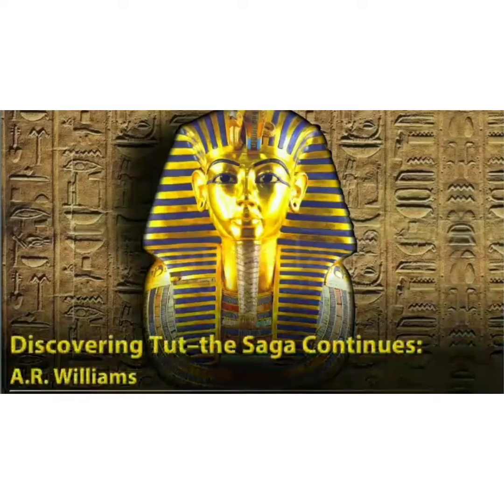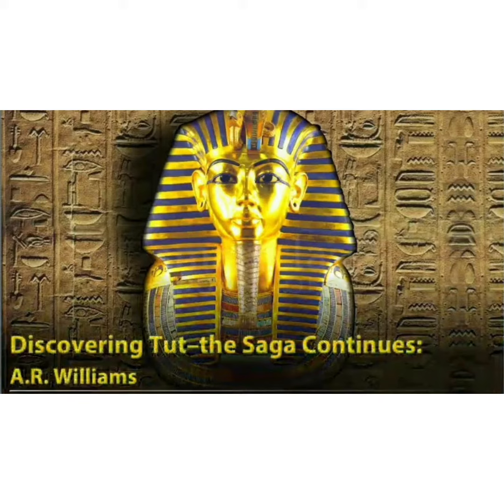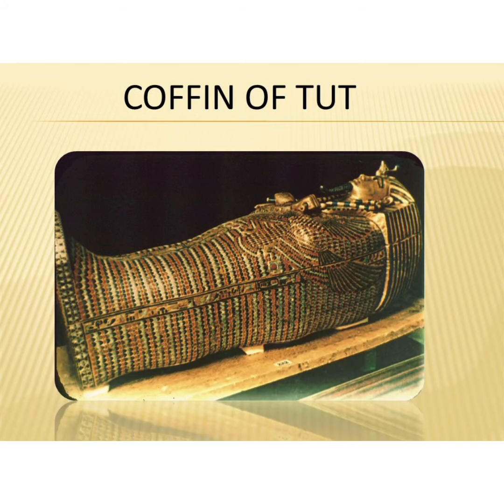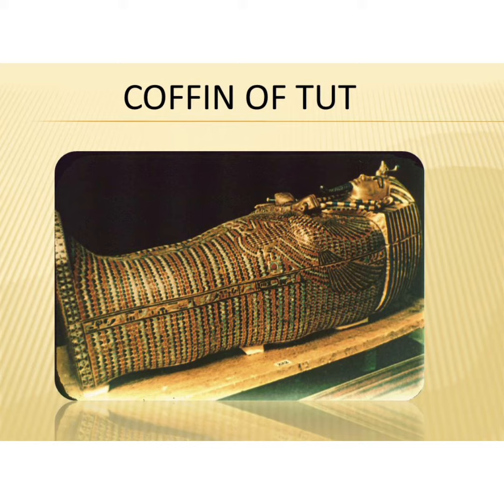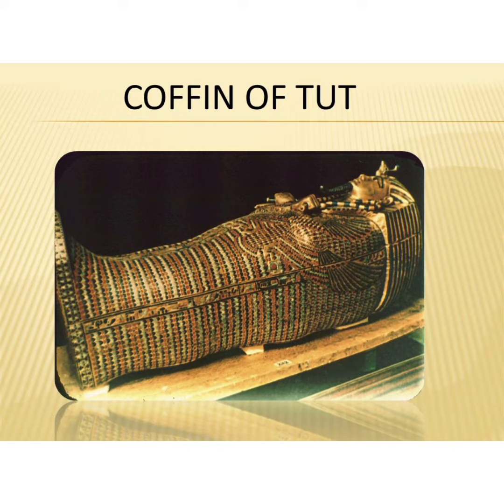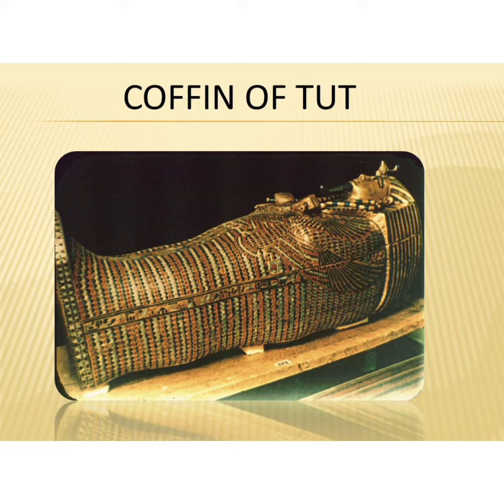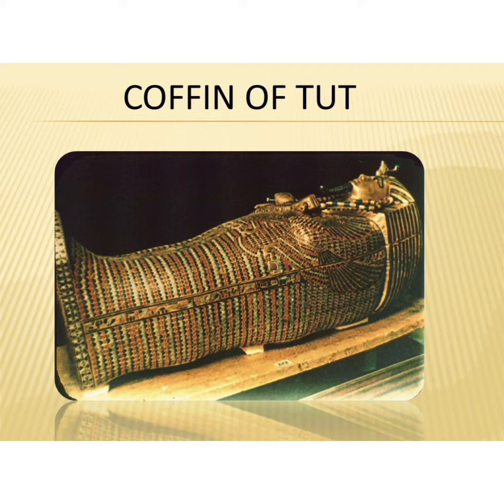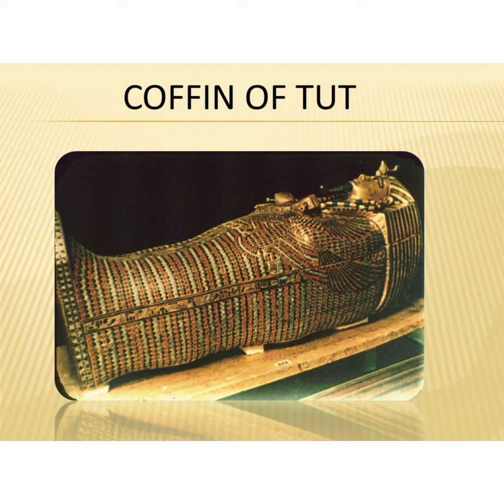19 September 2020(1)